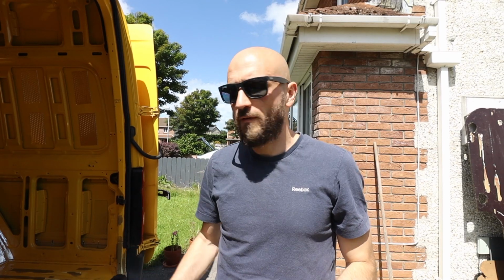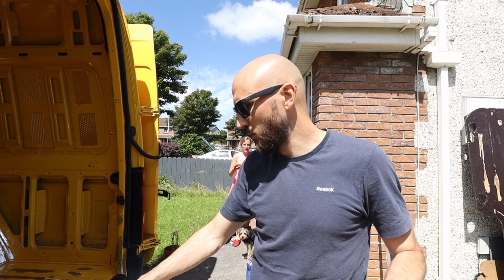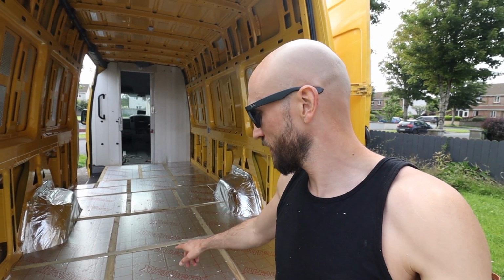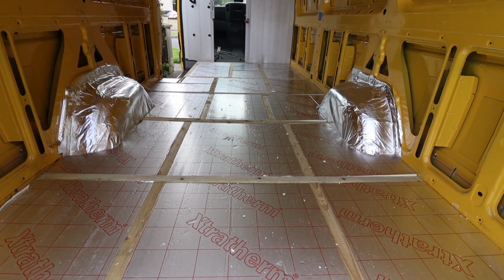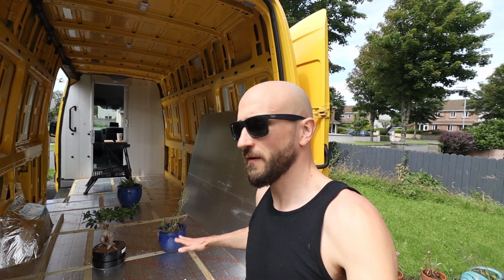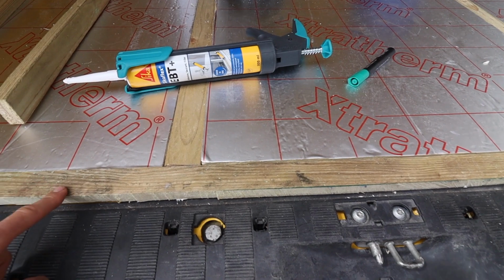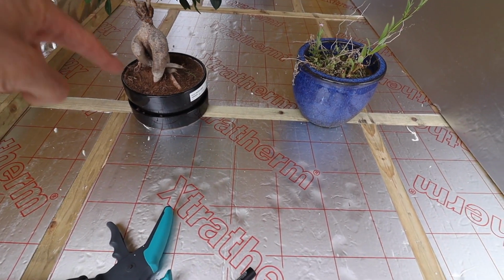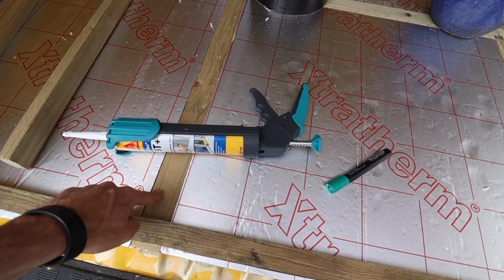VW CRAFTER CONVERSION - HOW TO INSULATE THE FLOOR OF A VAN ( Vanlife Conversion) CORRECTLY - EP. 4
"3 TIPS FOR YOUR VAN CONVERSION"

My name is Richie Ros an Irish Singer Songwriter.
I've purchased a VW crafter van, that I will be converting into a tiny house - tour bus and touring throughout the world.

I'm converting a Vw Crafter 2013 ex DHL delivery van into a tour bus/home on wheels.

In this Episode I'm insulating the floor of the van. Having lived in a camper van for over 9 months in 2019 I've realised how important it is to have a well insulated floor. Having a well insulated floor will keep the warmth in and the cold air out during the winter nights. It will also keep the inside of the van cooler in the summer months.

ORIGINAL MUSIC

SONGS IN Ep. 2

Artists -
Dayfox - Lioness
Lyne - Tribes
Irish Jig - Yup Yup, diddle D, diddle I, diddle O,

GEAR USED

Canon SL2
Mini Tripod
Camera Tripod
Weebill S

PRODUCTS USED FOR THE BUILD

Diesel Heater
Easy Scribe Tool
Heko Wind Deflectors
Shower Head
Shower Hose
Shower Head Riser
Shower Mixer Taps
Bathroom Corner Shelves
Shower Curtain
Tanking Kit
1/2" x 1/2" Concealed Shower Bracket
Bluetooth speakers
LED Lights
Copper Pipe Cutter
Soldering Kit
Earthwool Insulation
Harok - 3 way Consumer Unit
Solar Panels
Rivet Nut Tool
240v 16A Hook Up Socket
240v Hook Up Cable
Mains Hook Up Adapter lead socket
Pocket holes Jig (For screwing frame together)
MaxxAir Fan
File Second Cut
Mastic/Butyl Tape
Jig Saw
Jigsaw blade
Super Foil Vapour Barrier
Thermal foil
Stanely Blade

Please consider supporting the channel by donating or making a purchase from my online store.